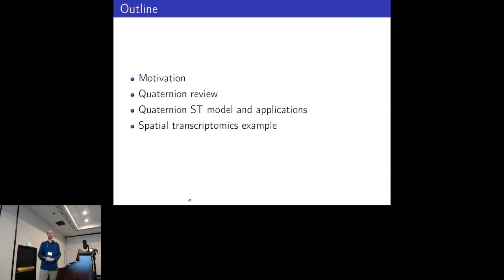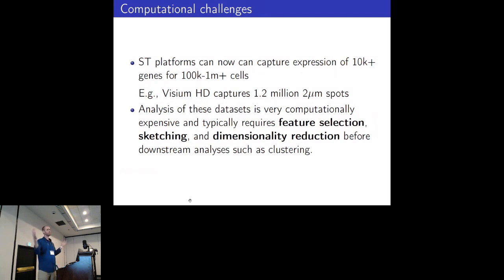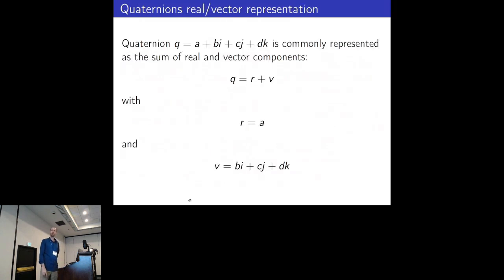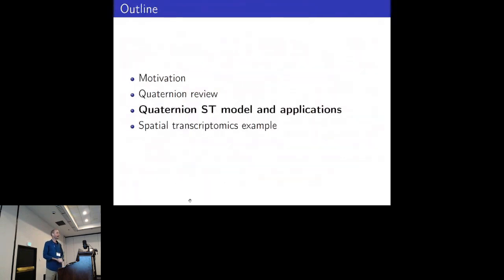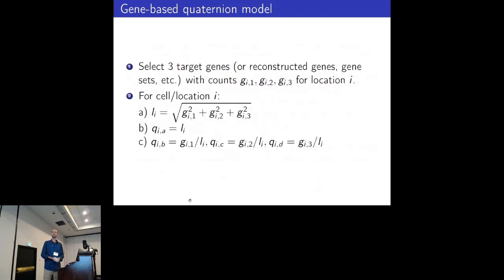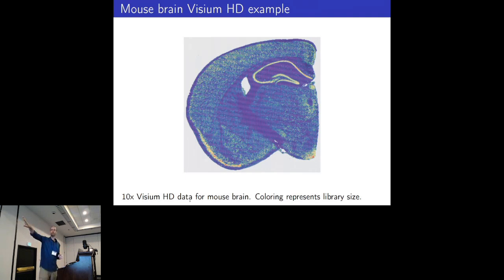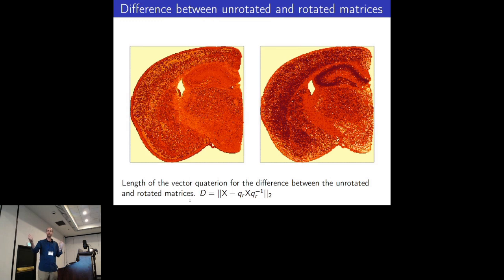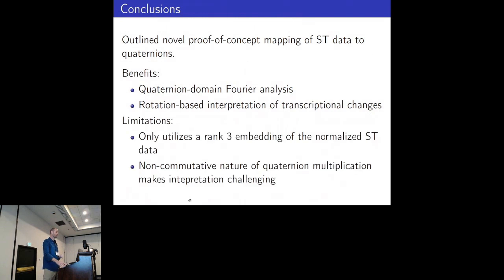Revealing tissue architecture through the... - H. Robert Frost - GenCompBio - GLBIO 2025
Revealing tissue architecture through the hypercomplex Fourier analysis of spatial transcriptomics data - H. Robert Frost - GenCompBio - GLBIO 2025